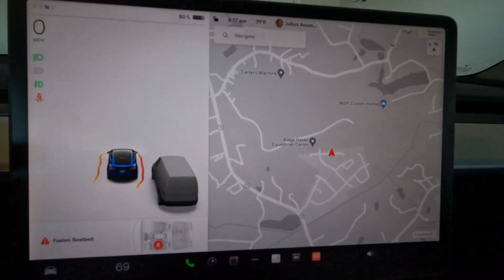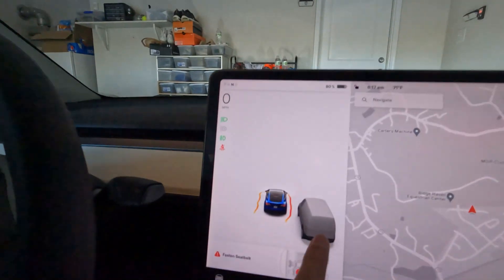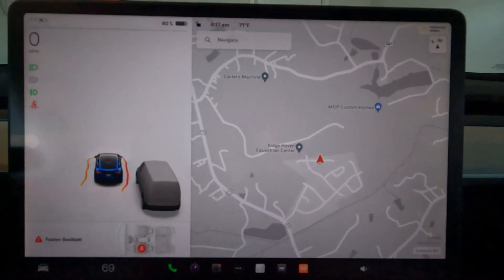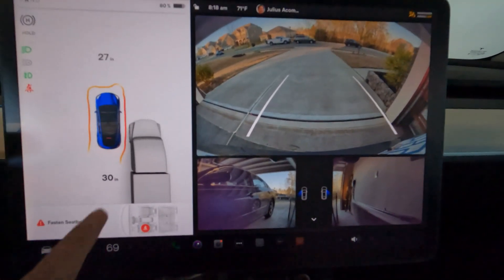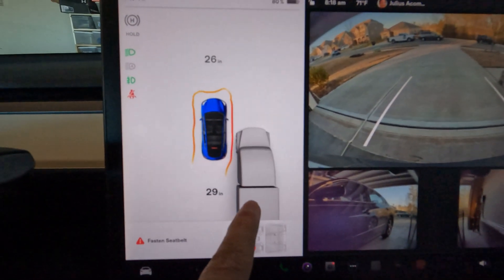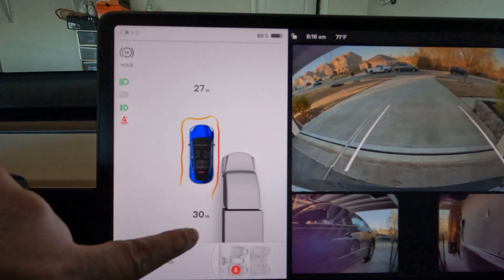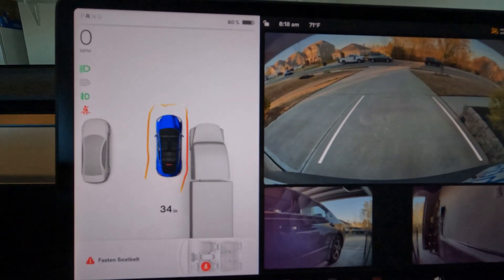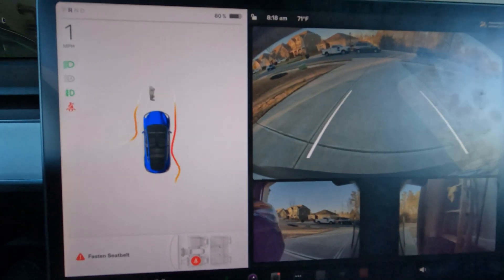Tesla Vision sees a tractor-trailer in my garage.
My 2023 Tesla Model Y got the latest software update a week ago that includes the Testa Vision which is supposed to replace the Ultrasonic sensors to measure the car's proximity. It's a hit and miss. Not yet 100% reliable.